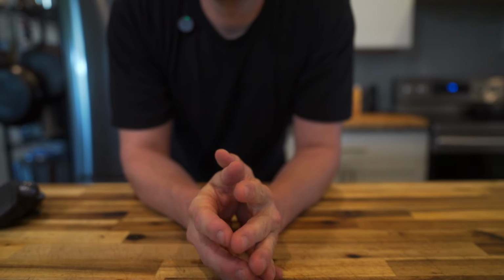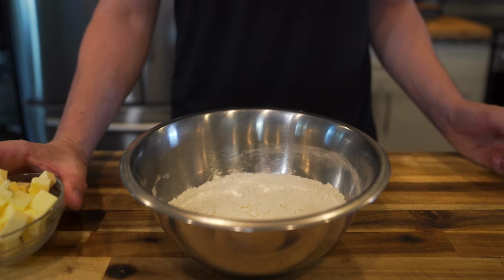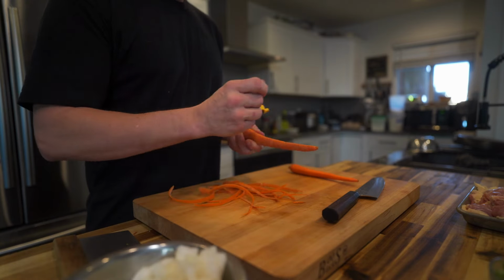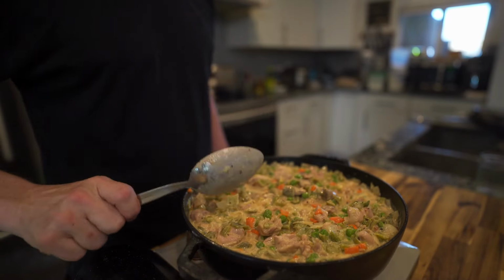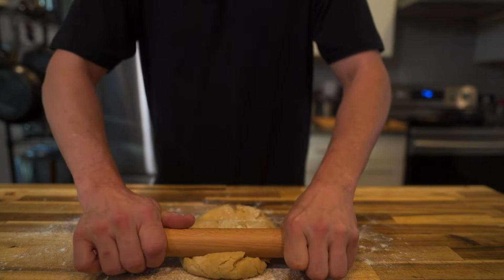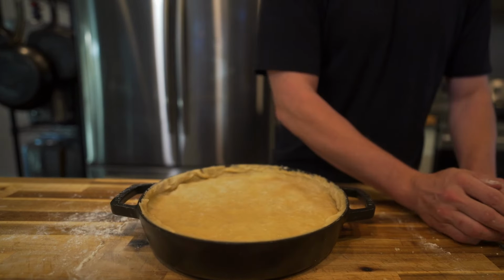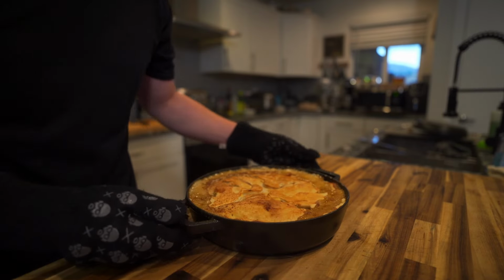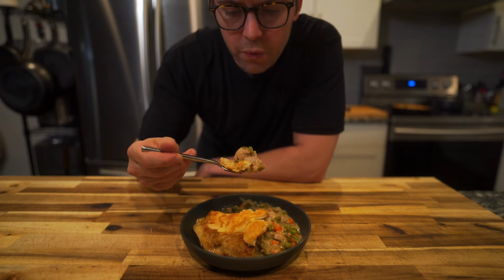Green Chile Chicken Pot Pie. So cozy. Dinner time.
Creamy Hatch Green Chile Chicken Pot Pie Recipe

Serving Size

- Serves: 6

Ingredients

 Pastry

- 2 cups (250g) all-purpose flour
- 1/2 cup (125g) unsalted butter, chilled and cubed
- 1/4 cup (60ml) cold water
- 1/2 tsp salt

Filling

- 1 lb (450g) chicken thighs, diced
- 1 tbsp (15ml) oil
- 1 cup (150g) diced carrots
- 1 cup (150g) peas
- 1 cup (240ml) chicken broth
- 1 cup (240ml) heavy cream
- 1 cup (120g) hatch green chiles, roasted and diced
- 1/2 cup (70g) chopped onion
- 2 tbsp (30g) all-purpose flour
- 1 tsp salt
- 1/2 tsp black pepper

 Instructions

1. **Prepare the Pastry:**
    - In a bowl, combine flour and salt.
    - Cut in butter until the mixture resembles coarse crumbs.
    - Stir in water, a tablespoon at a time, until the dough forms a ball.
    - Wrap in plastic and chill for 30 minutes.
2. **Prepare the Filling:**
    - In a large skillet, heat olive oil over medium heat.
    - Add chicken and cook until no longer pink. Remove and set aside.
    - In the same skillet, add onions, carrots, and cook until tender.
    - Stir in flour, salt, and pepper until well blended.
    - Gradually stir in chicken broth and cream. Bring to a boil.
    - Reduce heat and stir in chicken, peas, and hatch green chiles.
    - Simmer until the mixture thickens and is well blended.
3. **Assemble the Pot Pie:**
    - Roll out the pastry to fit the top of your pie dish.
    - Spoon the filling into the dish and cover with pastry. Seal edges and cut away excess dough.
    - Make several small slits in the top to allow steam to escape.
4. **Bake:**
    - Bake in preheated oven for 30 to 35 minutes, or until pastry is golden brown and filling is bubbly.
5. **Serve:**
    - Allow to cool for a few minutes before serving.

 Nutrition Information (Per Serving)

- Calories: 480
- Protein: 24g
- Carbohydrates: 42g
- Fat: 25g

Enjoy your homemade creamy hatch green chile chicken pot pie!